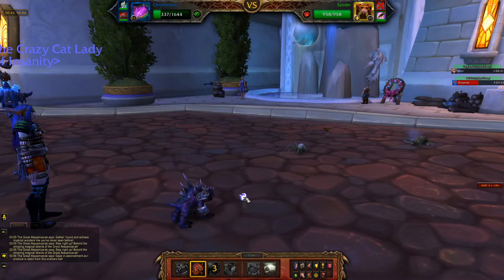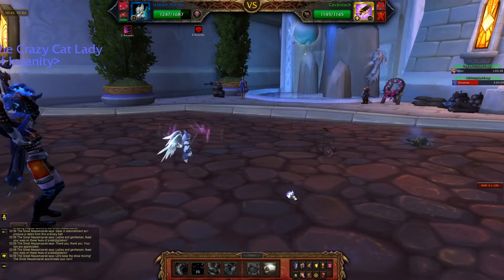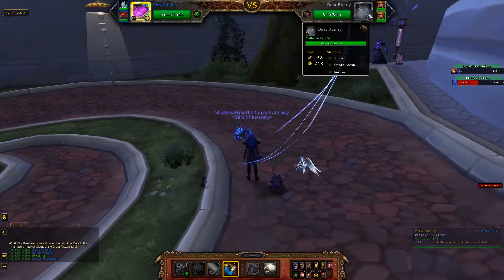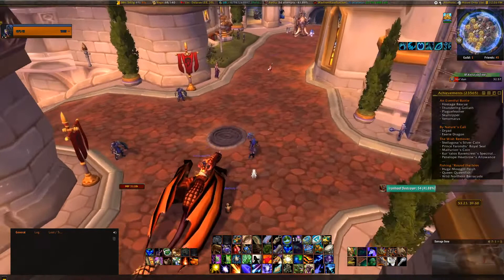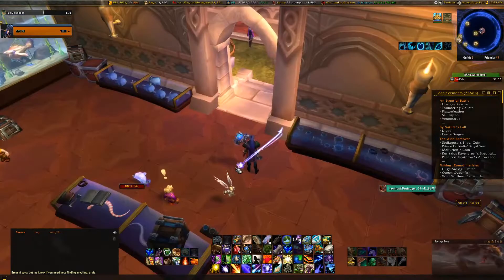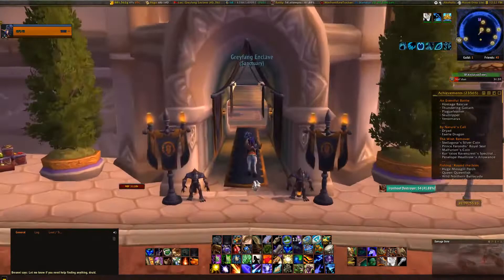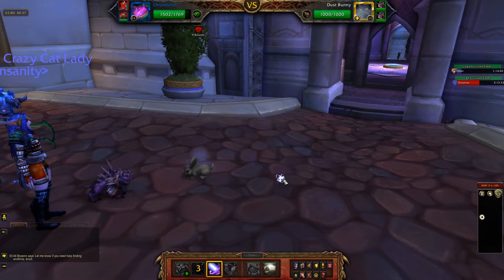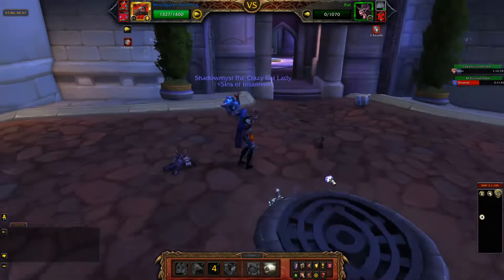World Of Warcraft - How to Locate a Dust Bunny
This video shows you how to obtain the dust bunny in legion dalaran.